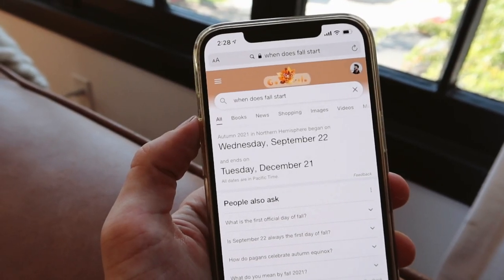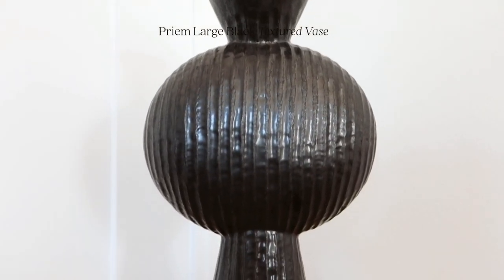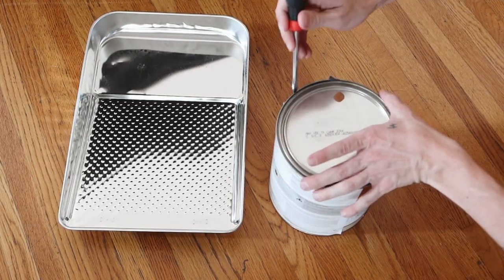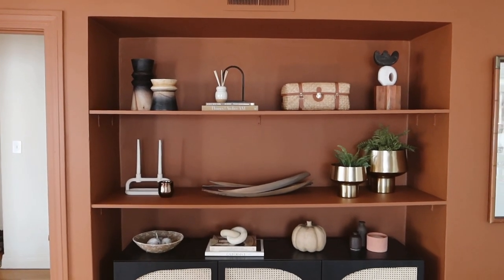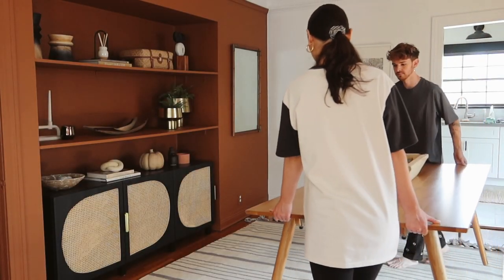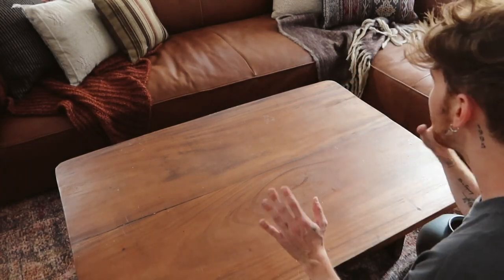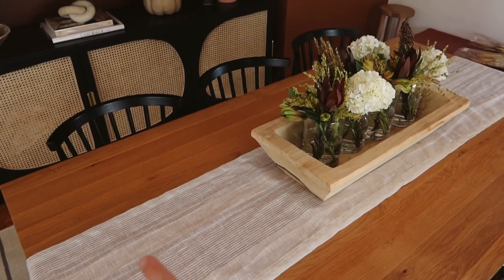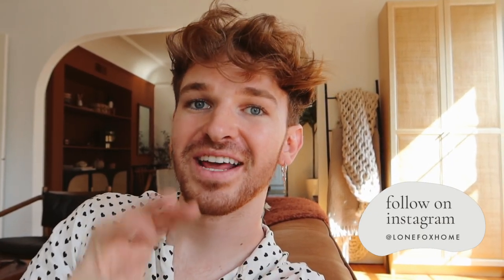FALL APARTMENT MAKEOVER 🍂 Cozy Transformation for Autumn! 🍁 (Decorate with Me!)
Fall is FINALLY here! Who else is as excited as I am? I was feeling very inspired after redecorating my bedroom and decided to refresh my dining + living room as well. Fall hues are what I gravitate for in my everyday design, so making sure this space was full of cozy colors and textures was a dream! Watch as I transform the space from start to finish.